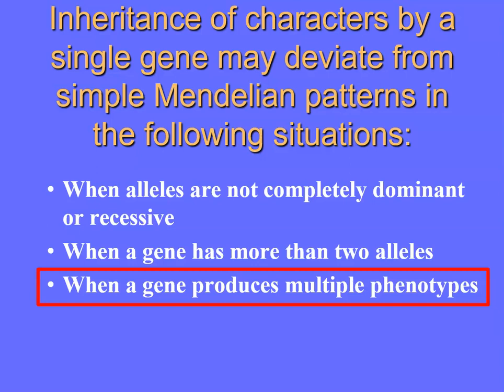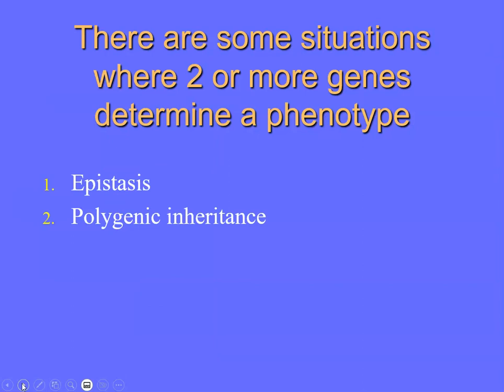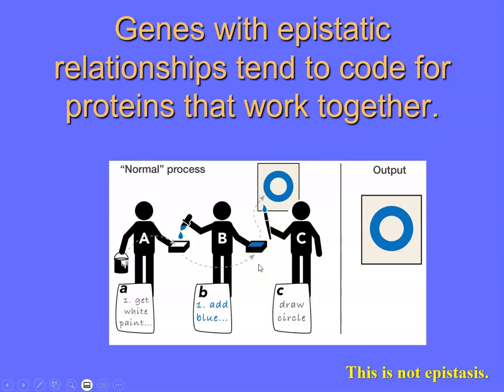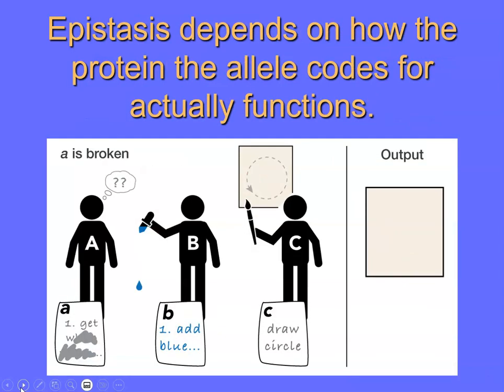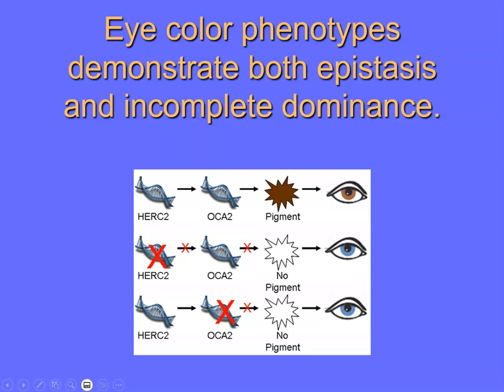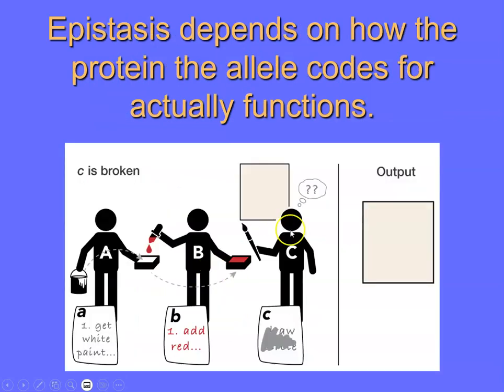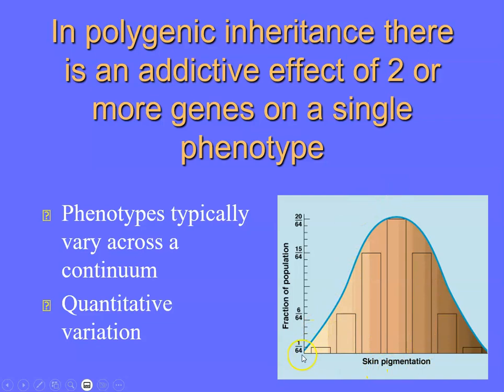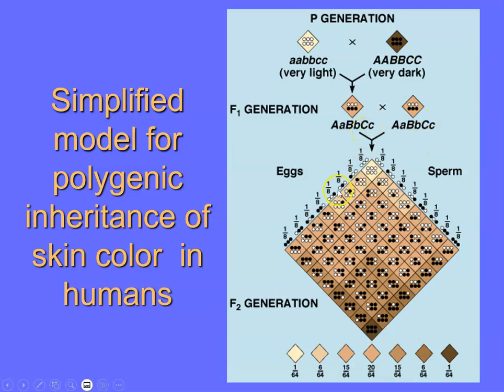Chapter 11 Multiple Genes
1. pleiotropy
2. epistasis
3. polygenic inheritance